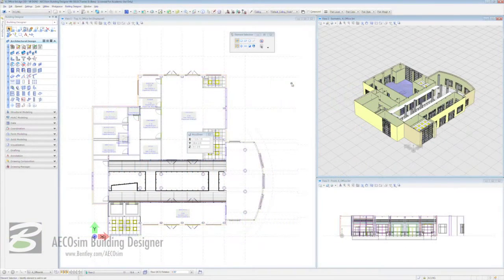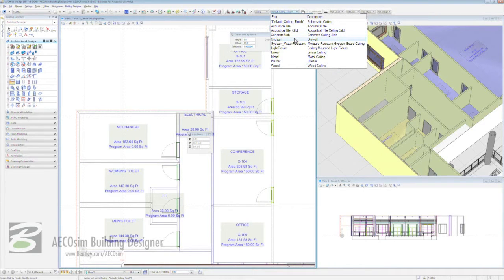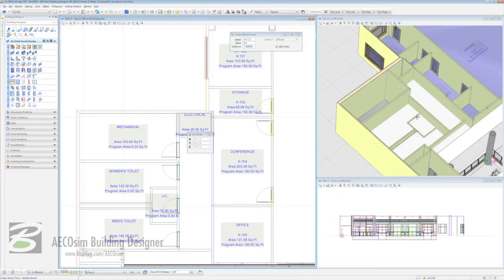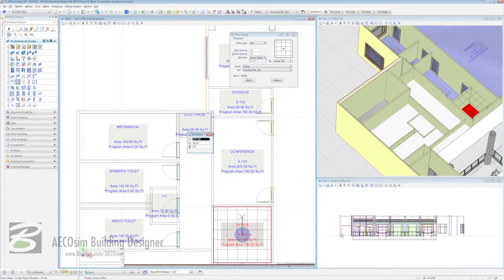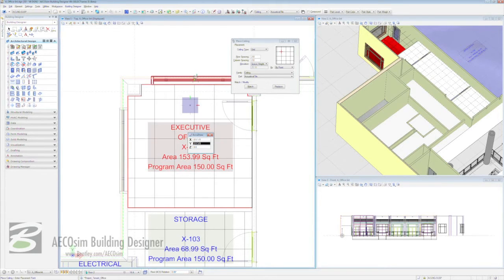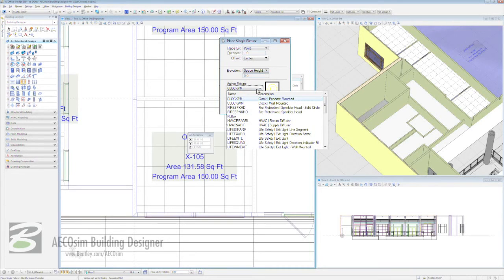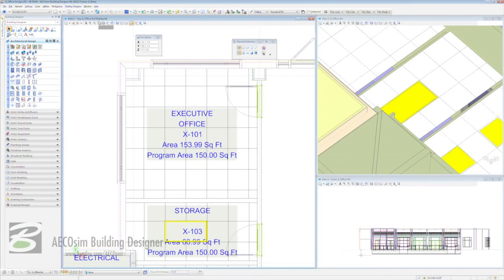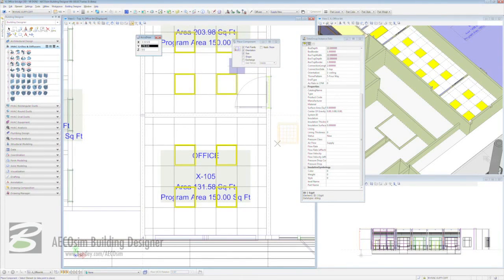AECOsim Building Designer A11 Modeling Ceilings